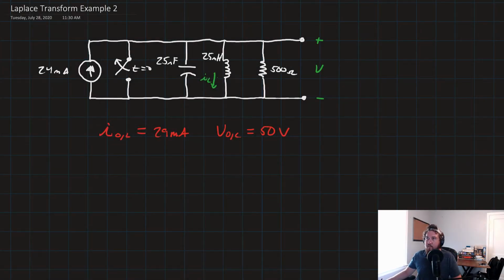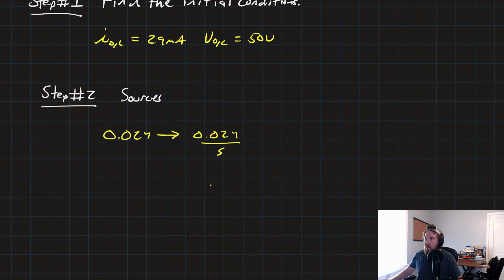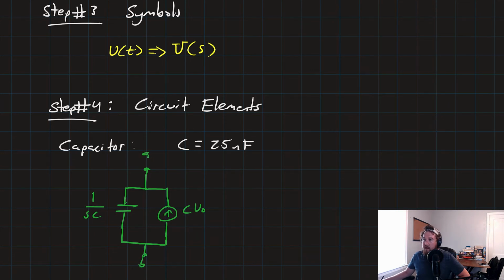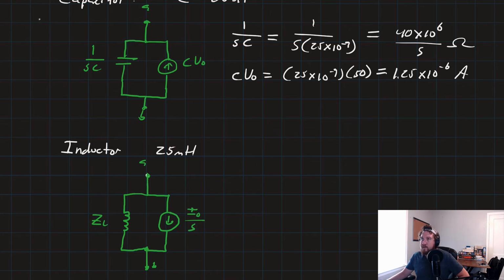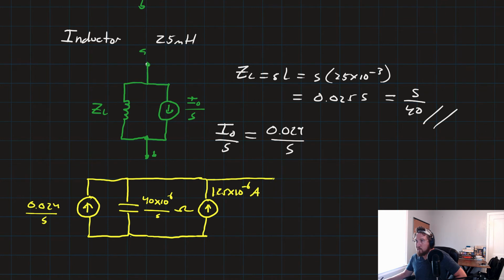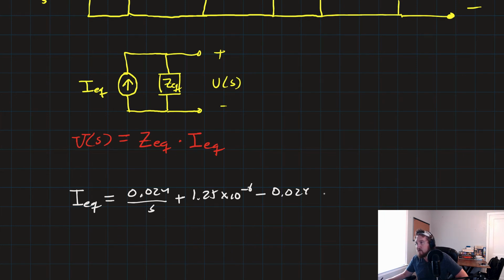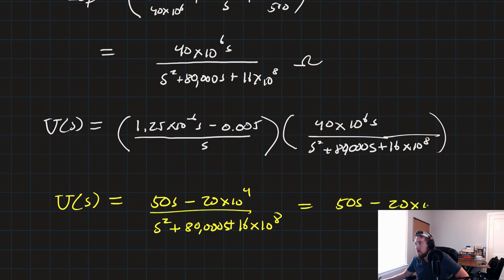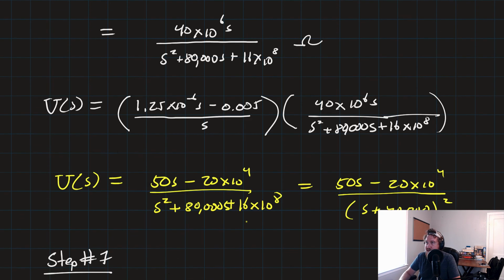Laplace Transform Circuit Example 2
The Step Response of an RLC Circuit